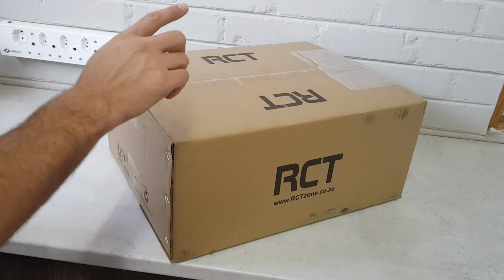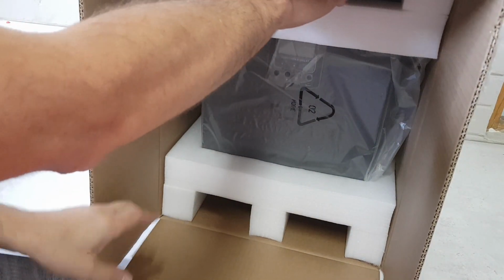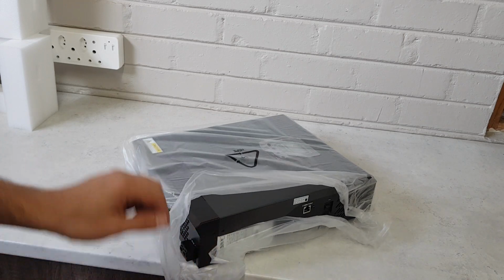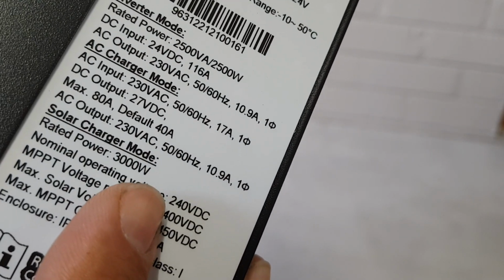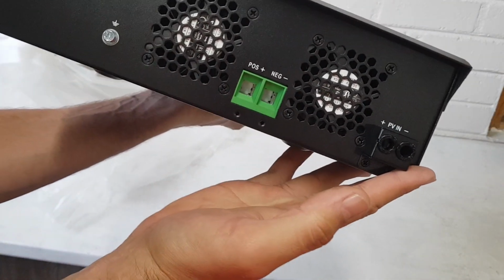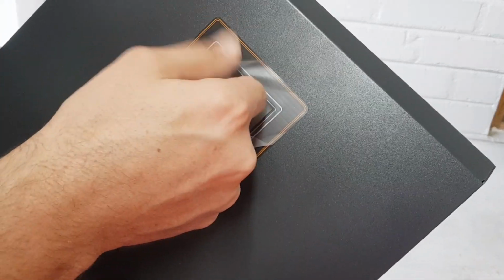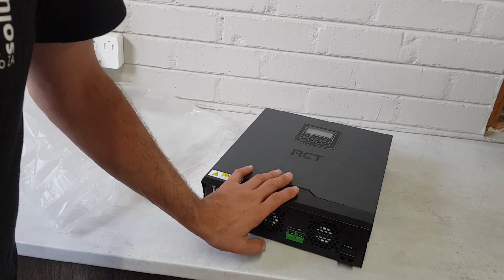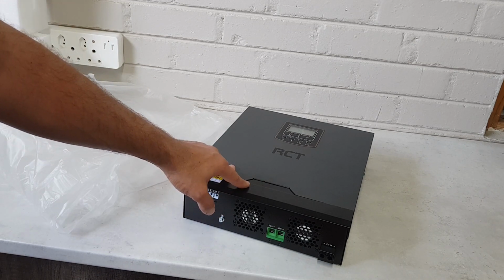RCT 2500W Inverter unboxing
Having a quick look at the RCT 2.5kW inverter and show you what to expect when you get this.